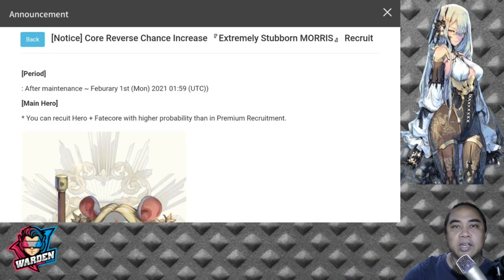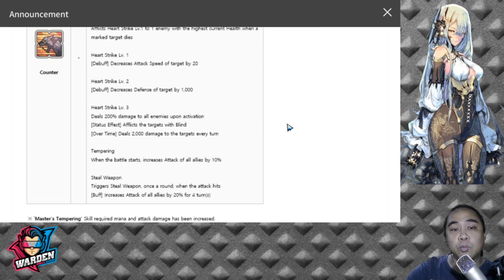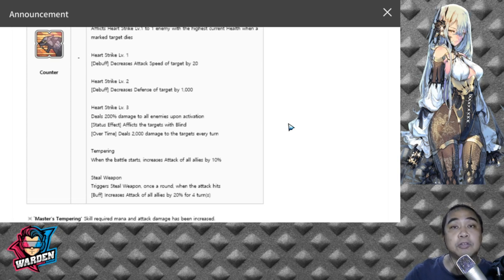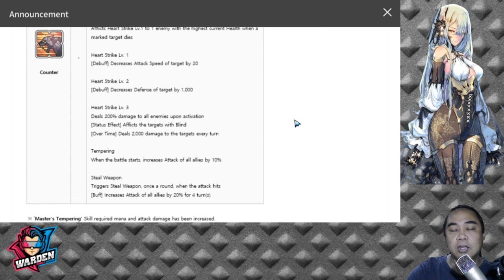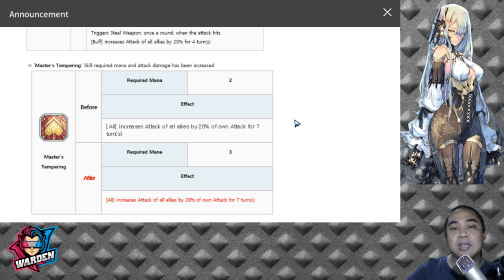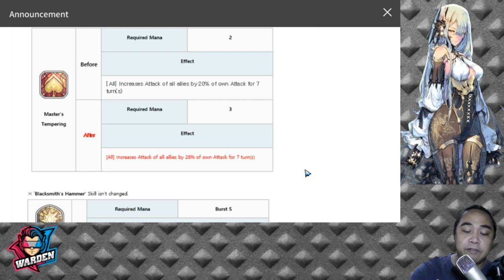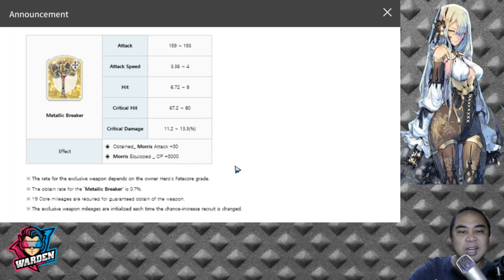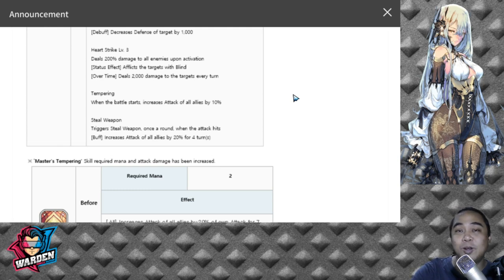Team Lenombe has new reinforcement! | First Impressions FC Morris | Exos Heroes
Episode 89: See what upgrades did they do to FC Morris! This is how Line Games should do a Core Reverse!